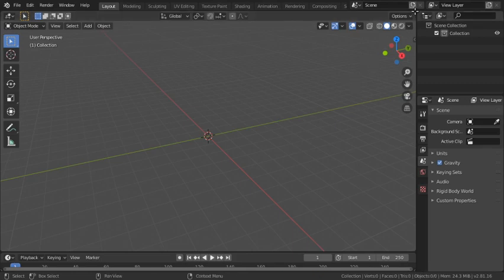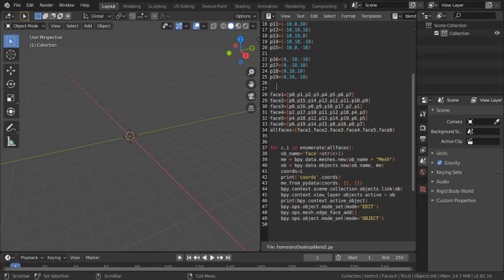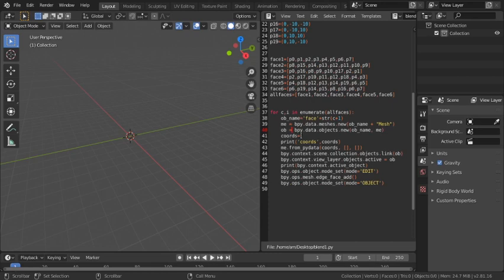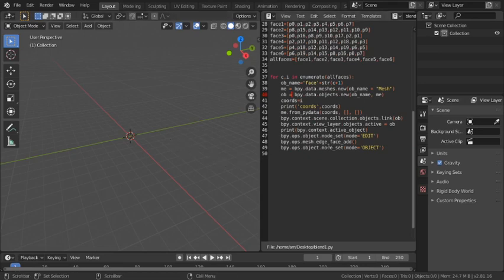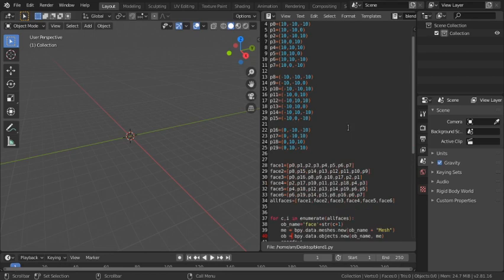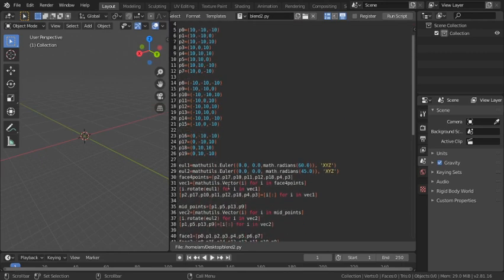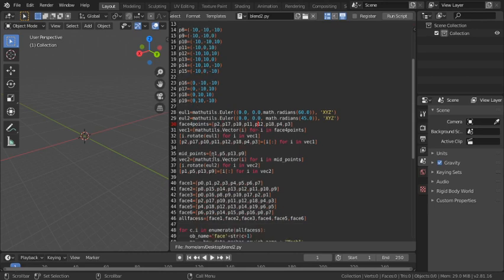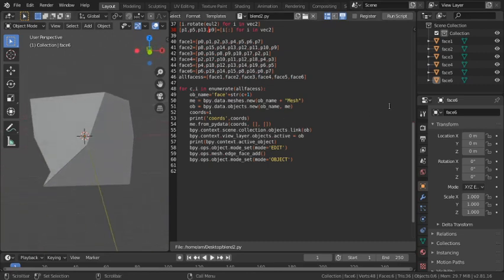Geometry Scripting in Blender using Python - Video Explanation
How to create a face from vertex data, how to create cube from six faces are discussed here